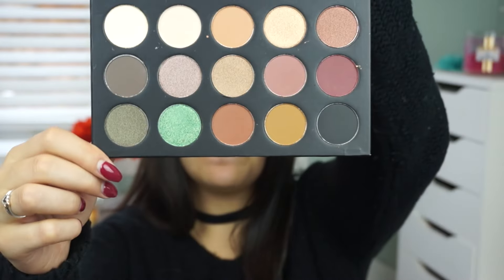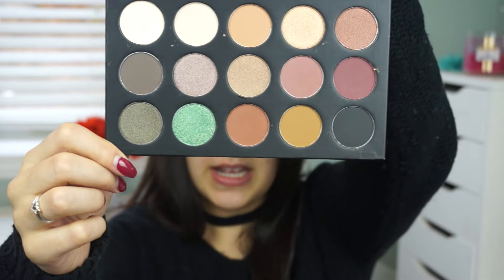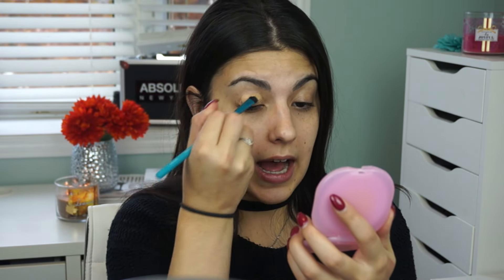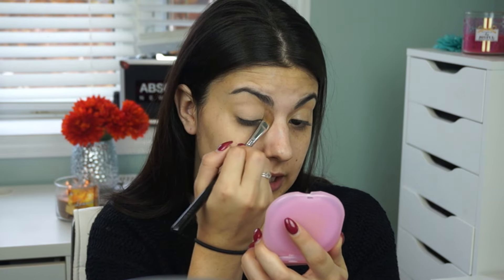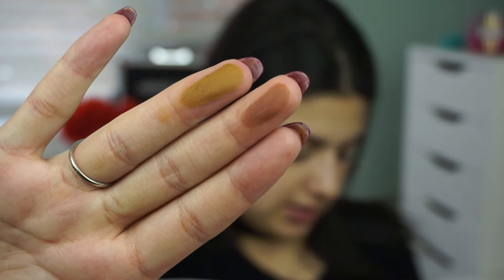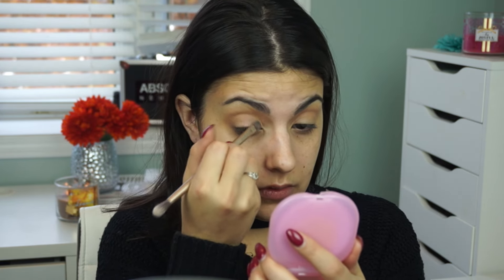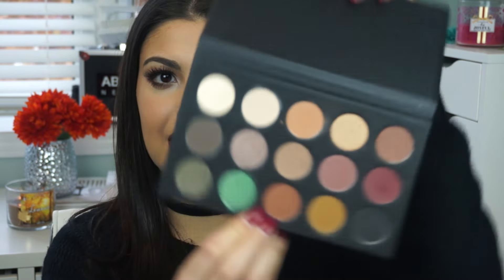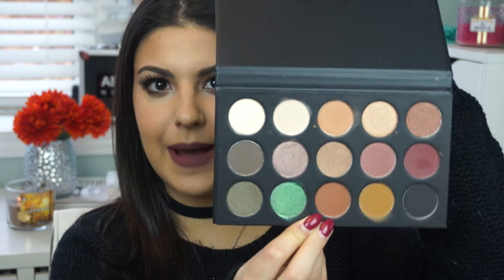First Impressions: Kathleen Lights Morphe Palette!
Hey everyone! I'm so excited for this video! I haven't done a first impressions video in a while and I had a lot of fun filming it. I love the Morphe X Kathleen Lights palette, it's absolutely stunning! I hope you enjoy this Morphe X Kathleen Lights palette first impressions!

**UPDATE: Morphe and Kathleen Lights have announced they will be restocking this palette! yay!

♡ SNAPCHAT ♡ AmandaSperoniYT